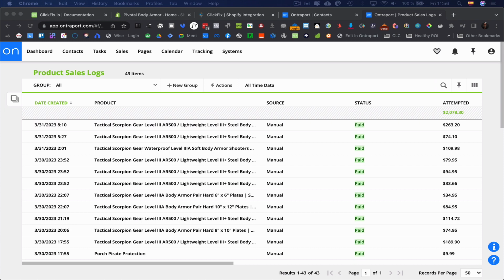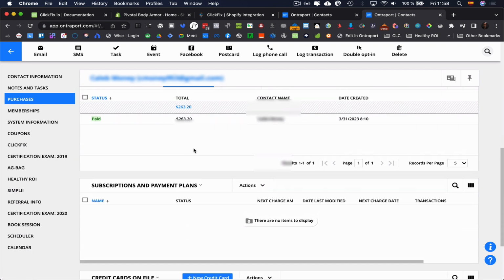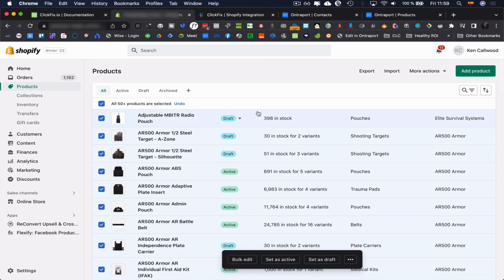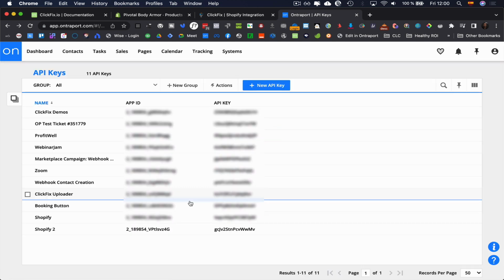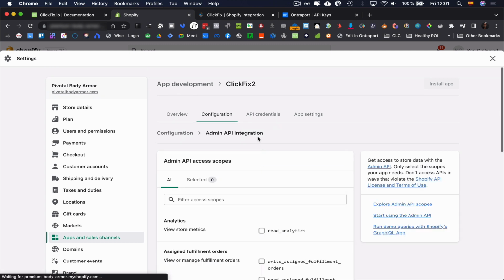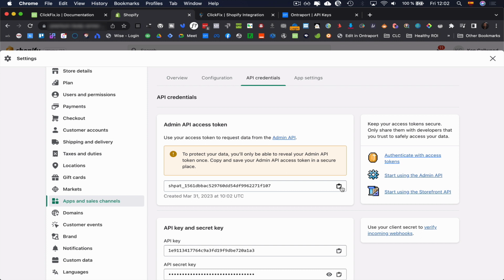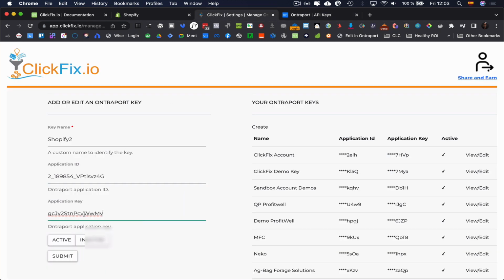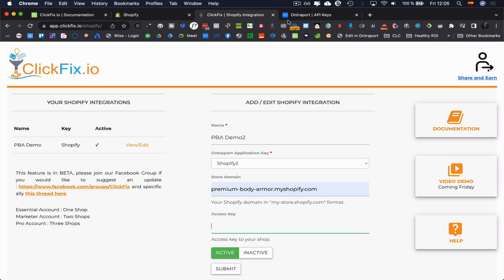Unlock Ontraport Automations for Shopify in 5 Mins! 🔥 Power Up Your Sales with ClickFix.io 🚀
🔥 Introducing the game-changing integration from ClickFix.io that will revolutionize your eCommerce business! 🚀 With our latest feature, you can now seamlessly integrate your Shopify sales data with Ontraport in just a matter of minutes! 💥

Tired of struggling with indirect integrations that waste your time and energy? 😓 Look no further! ClickFix.io is the ONLY direct integration on the market, making it the ultimate solution for your eCommerce needs. 🏆

🕒 In less than 5 minutes, you can unlock the full potential of your Shopify store and Ontraport CRM, giving you access to powerful automations that will help you level up your business. 📈

And the best part? This amazing integration is available on our affordable paid plans, starting at just $29/month! 💸 Not only do you get this fantastic feature, but you'll also enjoy ALL the other incredible benefits found

Don't miss out on this opportunity to supercharge your eCommerce strategy! 🌐 Join the ClickFix.io family today and experience the unparalleled power of our Shopify-Ontraport integration! 💪